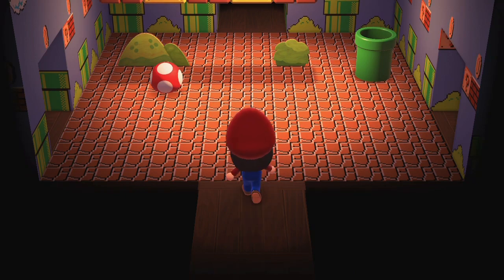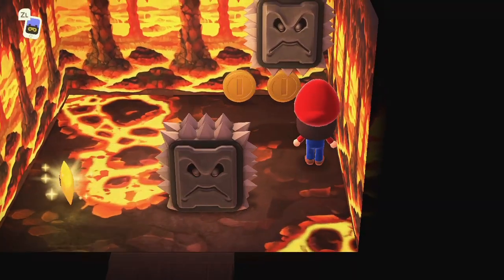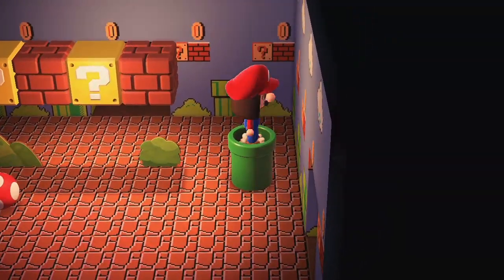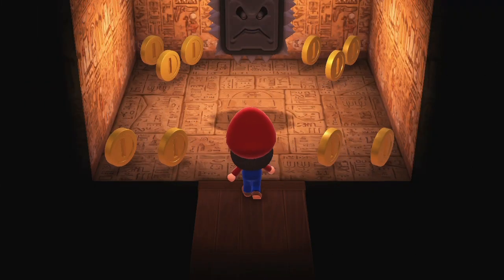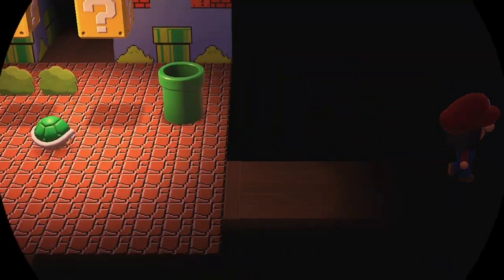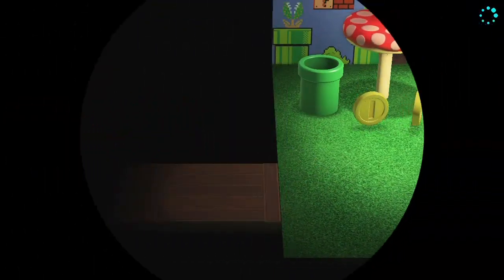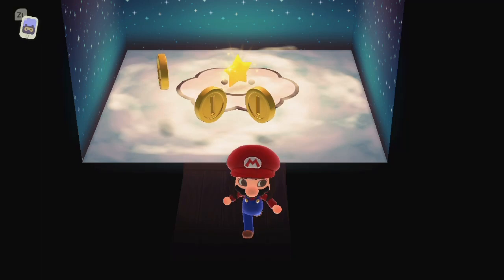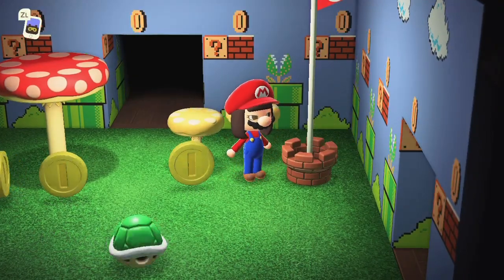Animal Crossing: New Horizons - Mario Update あつ森ー島紹介（マリオ）英語で紹介